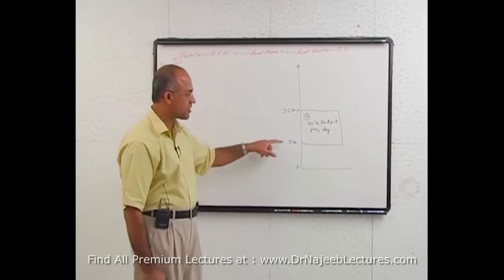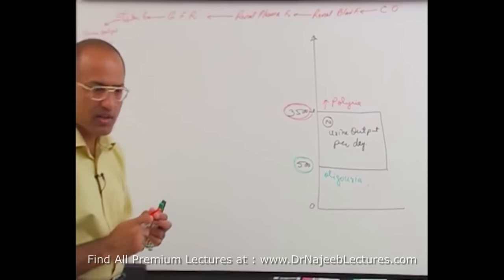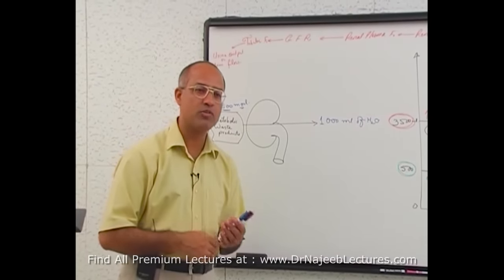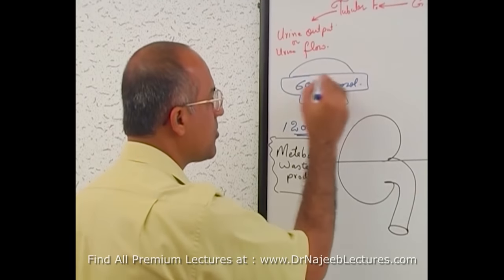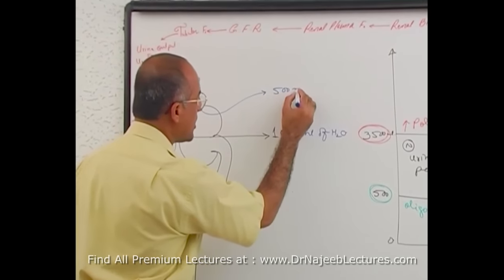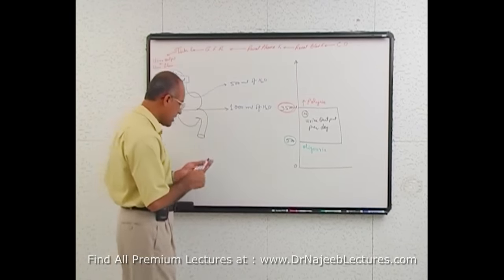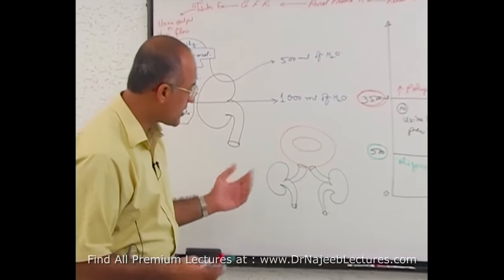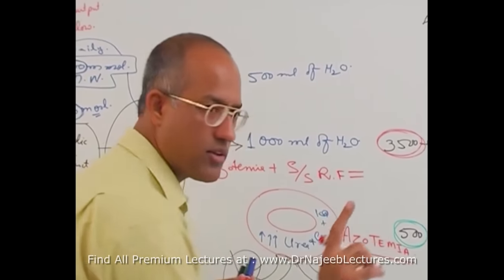Oliguria vs Polyuria | Urine Output | Causes and Symptoms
1. More than 800+ Medical Lectures.
2. Basic Medical Sciences & Clinical Medicine.
3. Mobile-friendly interface with android and iOS apps.
5. Download option for offline video playback.
6. Fanatic customer support and that's 24/7.
7. Fast video playback option to learn faster.
8. Trusted by over 2M+ students in 190 countries.
They refer to how much urine you produce. The definition of oliguria is low urine output, while anuria means no urine output. Polyuria means excessive urine production.
These words and conditions are all related. They refer to how much urine you produce. The definition of oliguria is low urine output, while anuria means no urine output. Polyuria means excessive urine production. Paying attention to urine has been a medical tool for thousands of years.
These words and conditions are all related. They refer to how much urine you produce. The definition of oliguria is low urine output, while anuria means no urine output. Polyuria means excessive urine production.

Paying attention to urine has been a medical tool for thousands of years. Healthcare providers look at how much or how little you pee, what things are found in your pee (like blood or protein) and what color your pee is. Your healthcare provider, and you yourself, can learn important things by monitoring urine output and traits.